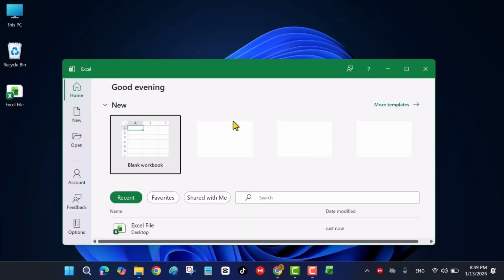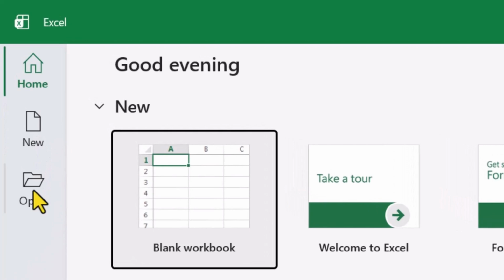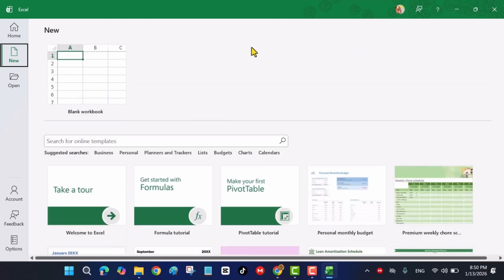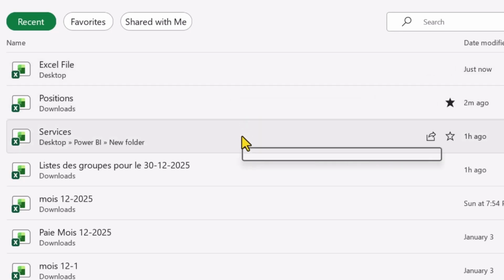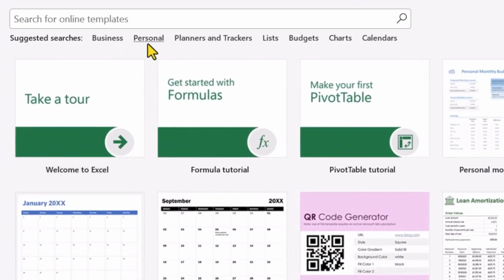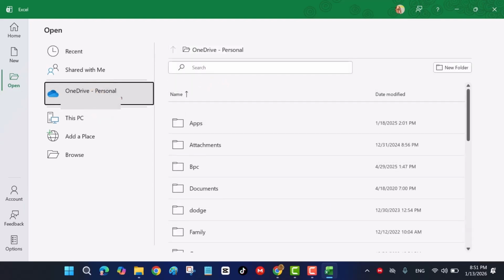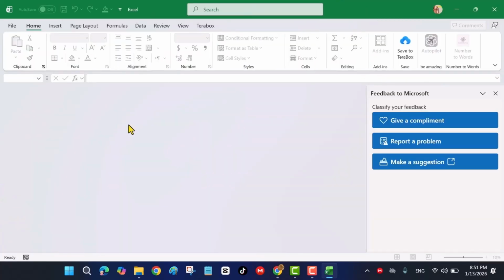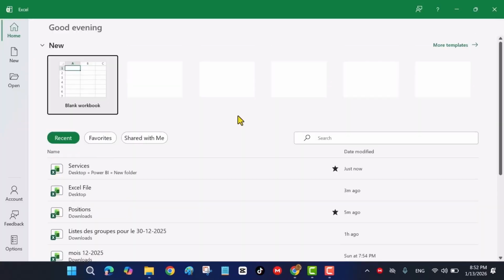Complete Excel Tutorial | Start Screen (EP. 02)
Welcome to our Excel tutorial series, perfect for anyone who wants to learn Microsoft Excel but doesn't know where to start! This Excel course guides you step-by-step from the basic Excel concepts to advanced techniques. You'll learn how to use Excel for everyday tasks, making this an essential Excel tutorial for beginners.

This lesson is perfect if you’re new to Excel or want to fully understand how Excel works before moving on to formulas and advanced features.
💡 What you’ll learn in this video:
• What the Excel Start Screen is
• Difference between Home, New, and Open
• How to create a blank workbook
• How to find and use Excel templates
• How to open recent files and folders
• How to pin important Excel files
• Where to find Account, Feedback, and Options
• Basic Excel tips for beginners
🎯 Who this series is for:
• Anyone using Excel for work, study, or personal projects
📌 Chapters :
0:00:00 - Introduction
0:00:34 - Home Tab
0:01:46 - New Tab.
0:02:15 - Open Tab.